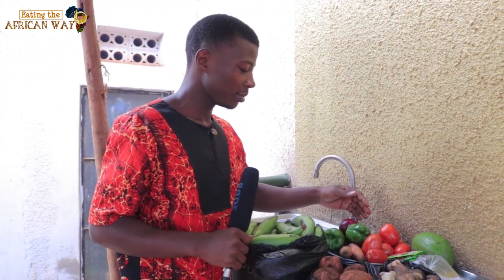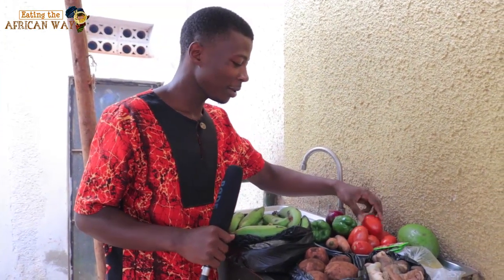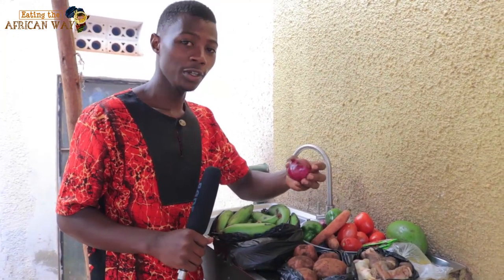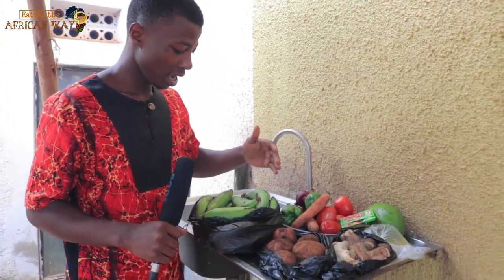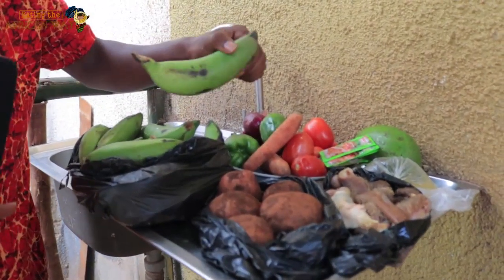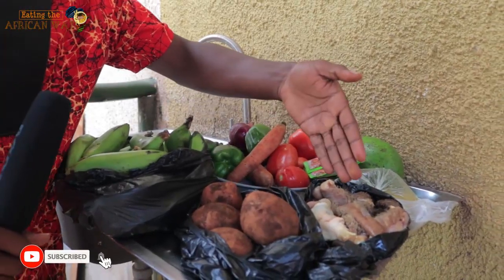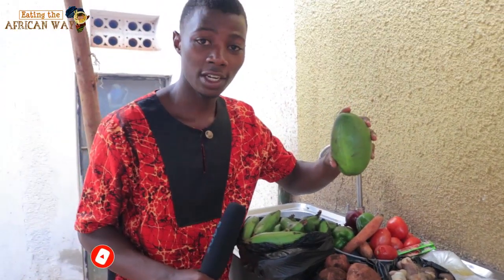Ugandan Food : matooke with Offals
This video shows you how Offals and banana cooked to make a meal.
and also provides all the ingredients needed...and added avocado to make the did complete

and Teacher Mpamire as our chef taster...he gave his review about the food..